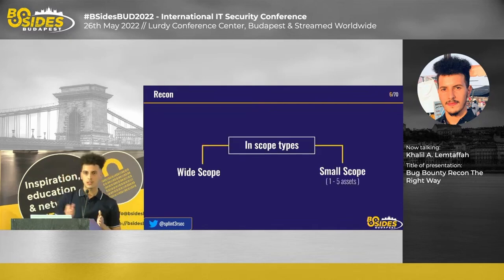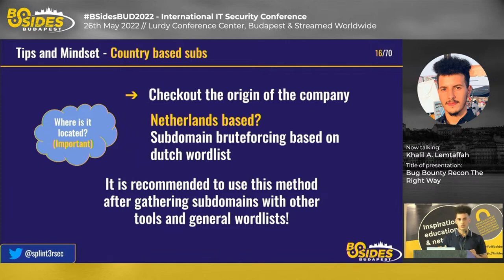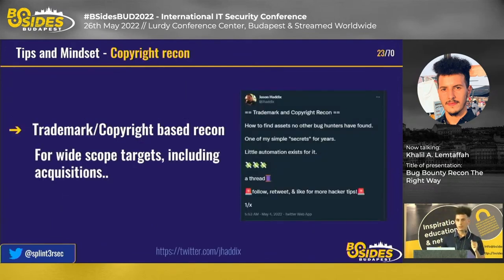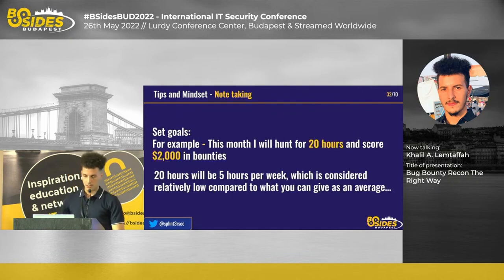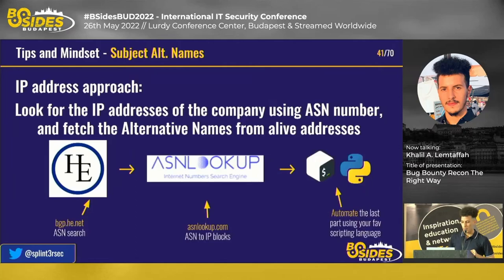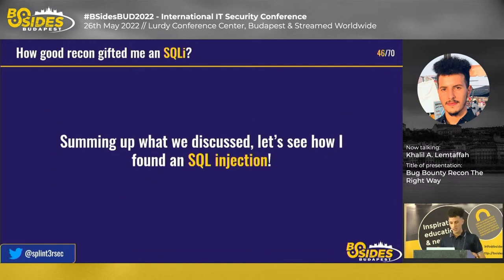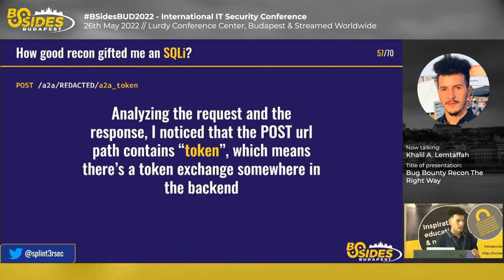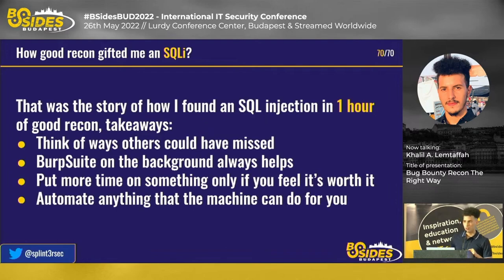BSidesBUD2022: Bug Bounty Recon The Right Way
This presentation was held at BSidesBUD2022 IT security conference on 26th May 2022.

Khalil A. Lemtaffah - Bug Bounty Recon The Right Way

When it comes to web applications security testing and looking for bugs, reconnaissance plays a crucial step in identifying the right path for spotting vulnerabilities. The power of deep manual recon led to some serious bugs discovered in a short amount of time. In the other hand, some people use automation in this process as an intention to speed it up and not waste too much time in understanding the organization and the technologies it uses. In this talk we are going to cover the (unique) ways and methods to perform a healthy recon process on a bug bounty program. We will also cover some real world examples of bugs found using different recon techniques, as well as some tips to enhance your searching methodologies.